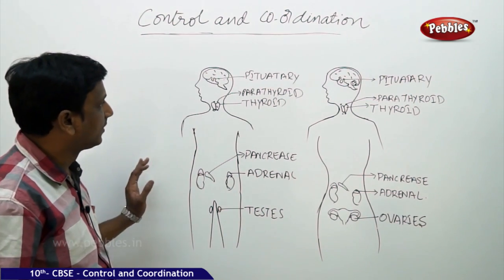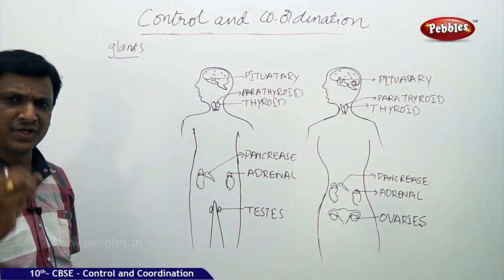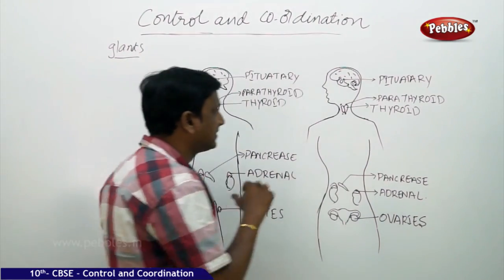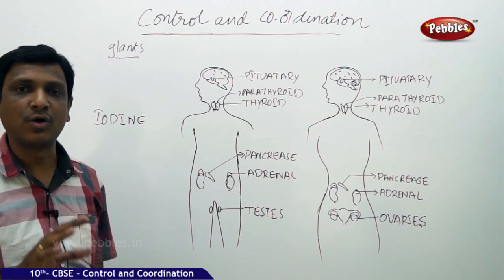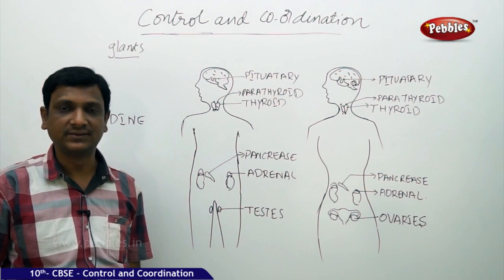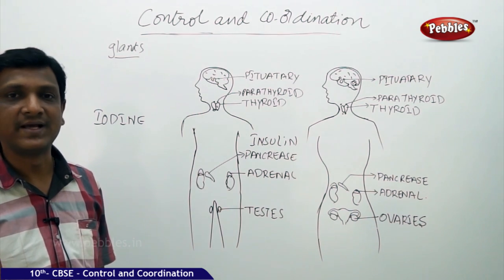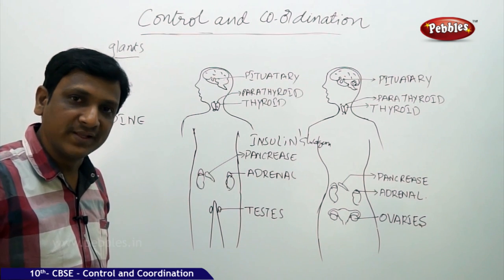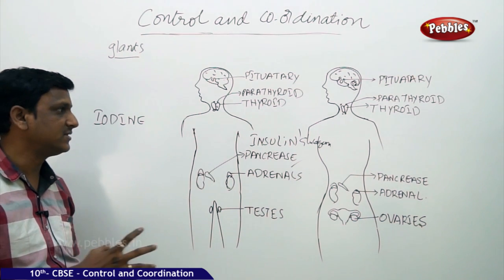Glands| Control and Coordination | Biology | CBSE Class 10 Science